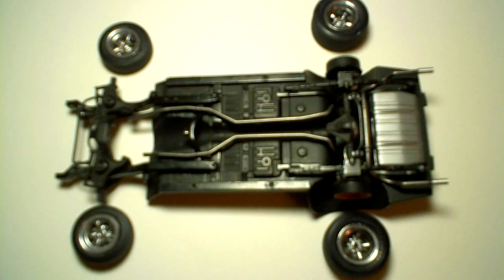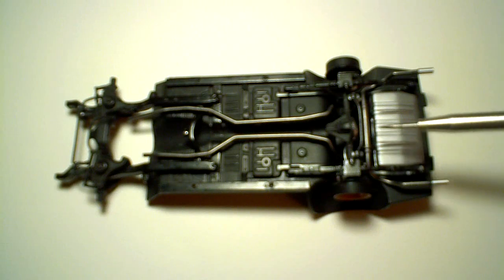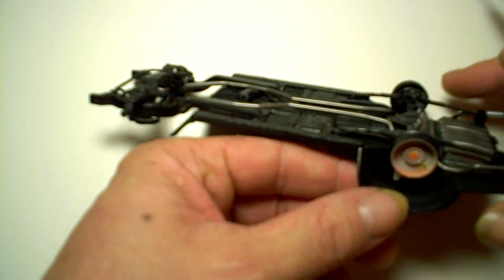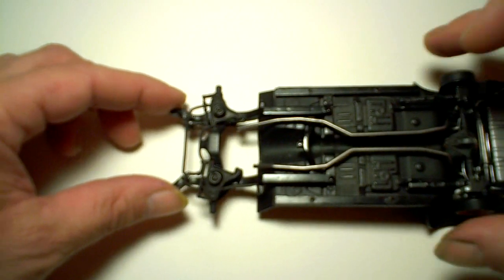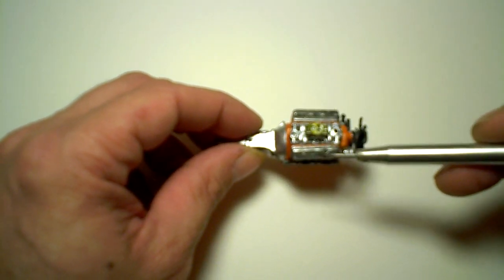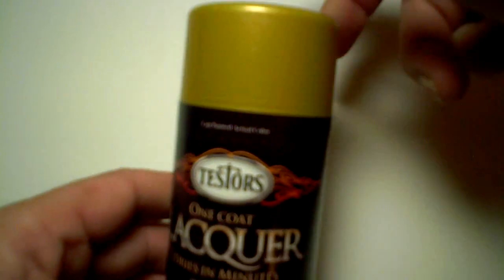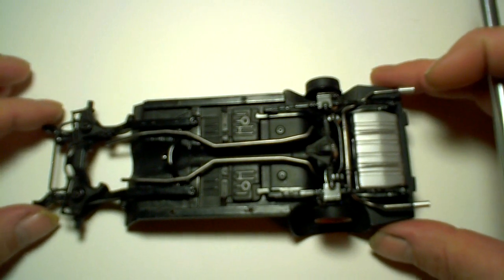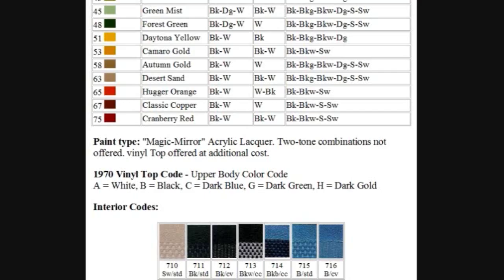70 camaro c.g.g. contest update #2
excuse the dirty hands , been working in the yard and painting
Lots of great update vids so far,lets keep them going !